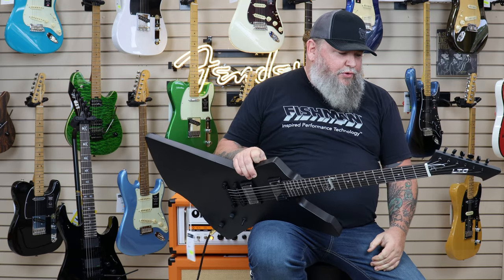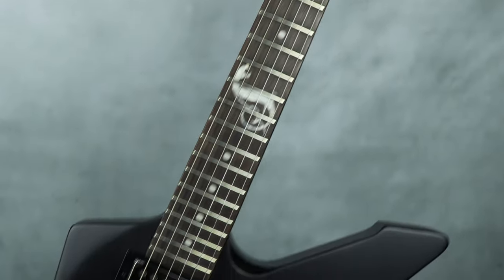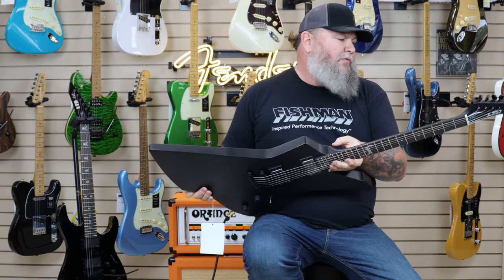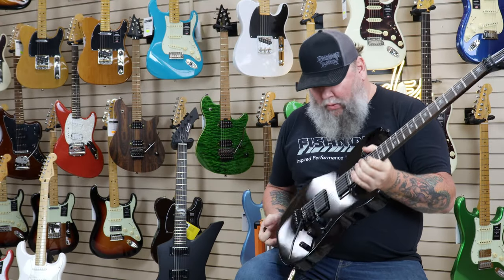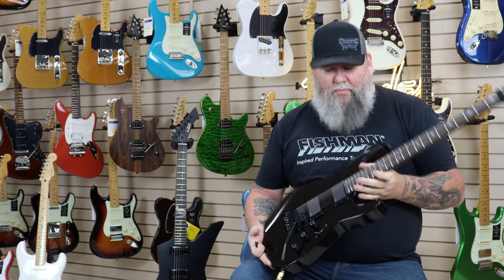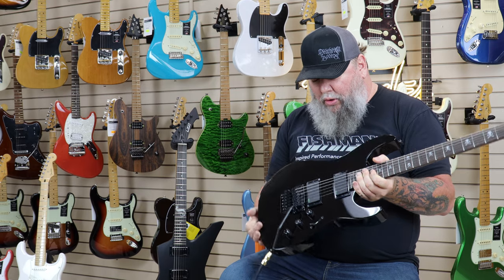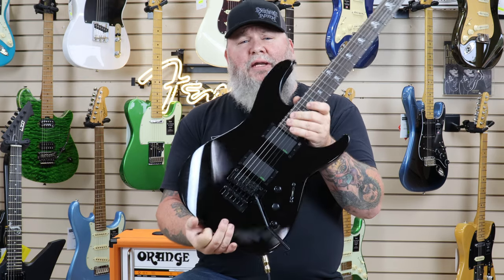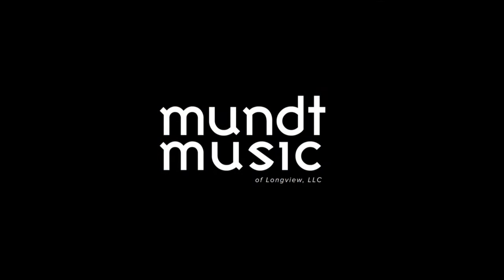ESP LTD Electric Guitars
LTD James Hetfield Snakebyte Electric Guitar & LTD KH-602 Kirk Hammett Signature Electric Guitar

James Hetfield Guitar Specs:

Left-/Right-handed - Right-handed
Body Type - Solidbody
Body Shape - Snakebyte
Body Material - Mahogany
Body Finish - Polyurethane Satin
Color - Black Satin
Neck Material - 3-piece Mahogany
Neck Shape - Thin U
Neck Joint - Set Neck
Radius - 13.7"
Fingerboard Material - Ebony
Fingerboard Inlay - Snakebyte with Dots
Number of Frets - 22, XJ
Nut Material - Molded Plastic
Bridge/Tailpiece - Tonepros locking TOM
Tuners - LTD locking
Neck Picku -  EMG JH-N Active Humbucker
Bridge Pickup - EMG JH-B Active Humbucker
Controls - 2 x volume
Switching - 3-way toggle pickup switch

Kirk Hammett Guitar Specs:

Left-/Right-handed - Right-handed
Body Type - Solidbody
Body Shape - Signature
Body Material - Alder
Body Finish - Gloss Polyurethane
Color - Black
Neck Material - 3-piece Maple
Neck Shape - Extra Thin U
Neck Joint - Neck-through
Radius - 13.7"
Fingerboard Material - Pau Ferro
Fingerboard Inlay - Skull and Crossbones
Number of Frets - 24, Extra Jumbo
Nut Material - Locking
Bridge/Tailpiece - Floyd Rose 1000 Locking Tremolo
Tuners - LTD
Neck Pickup - EMG Bone Breaker Active Humbucker
Bridge Pickup - EMG Bone Breaker Active Humbucker
Controls - 2 x volume, 1 x master tone
Switching - 3-way blade pickup switch

Get these limited guitars today!